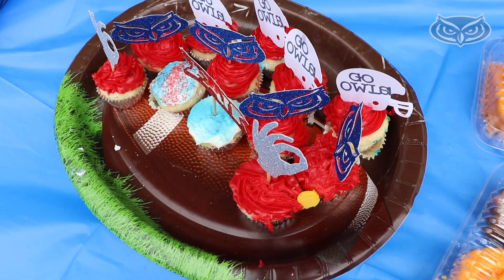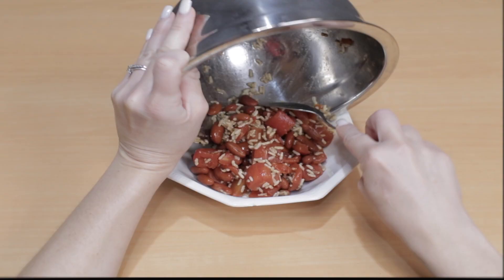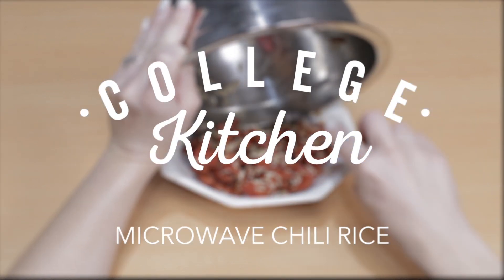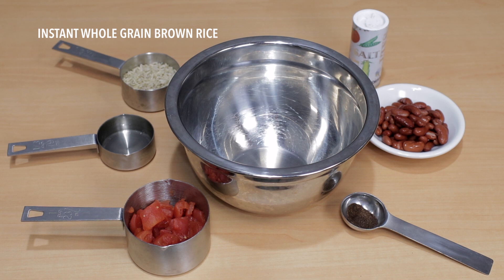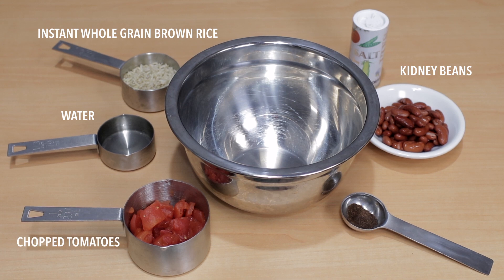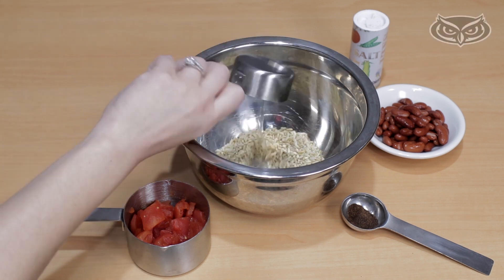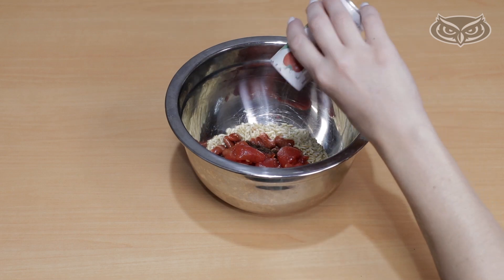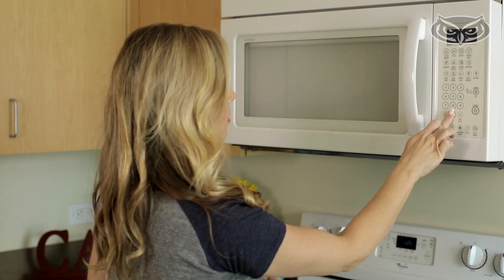College Kitchen: Microwave Chili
Cooking in college can be a challenge, we've got some ideas on delicious meals even the most novice chef can master.